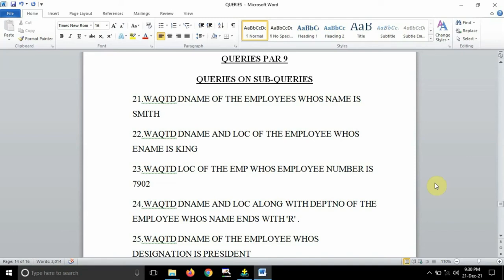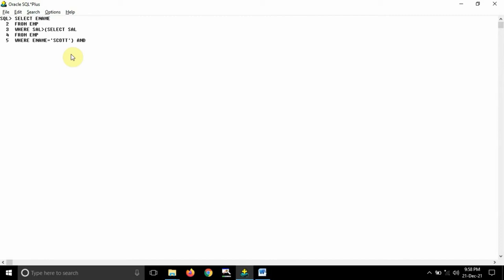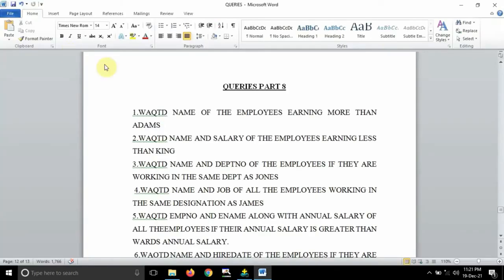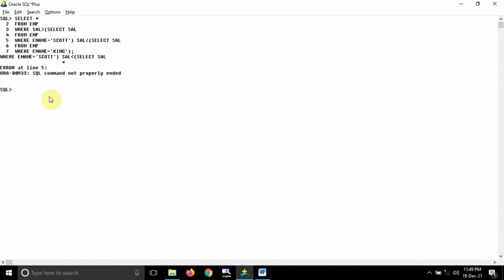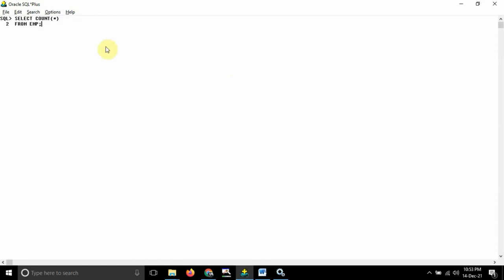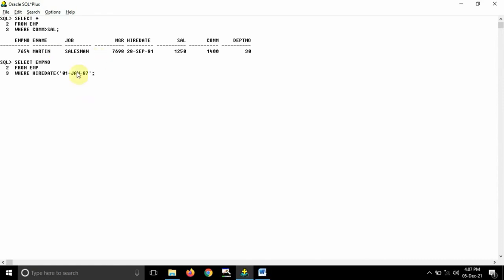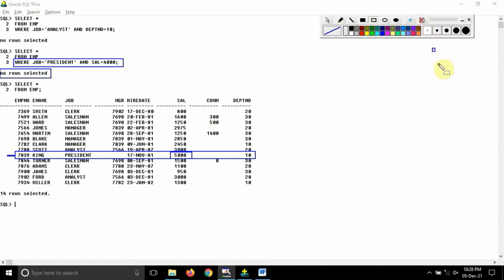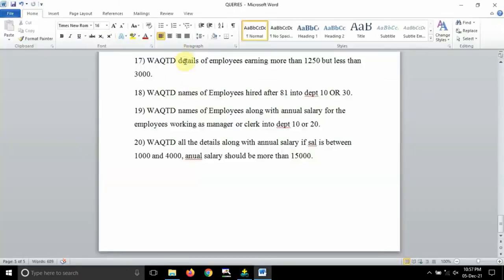Learn these top 20 sql quotations before your interview